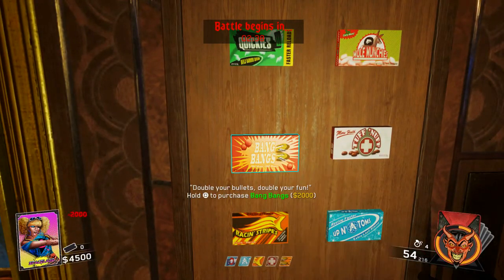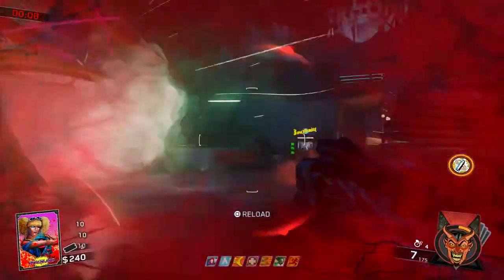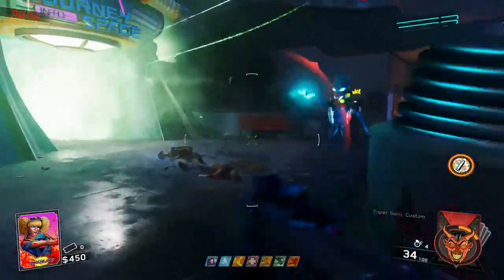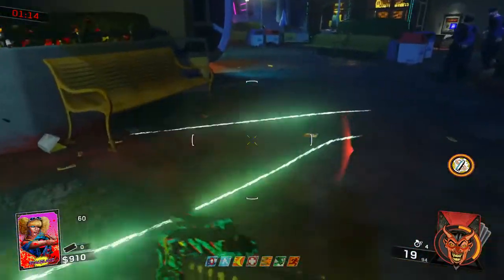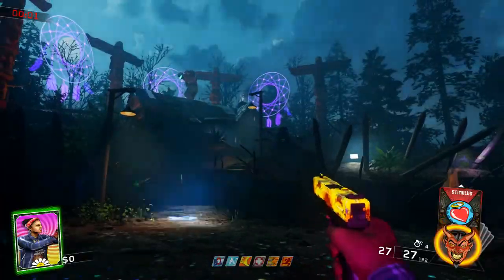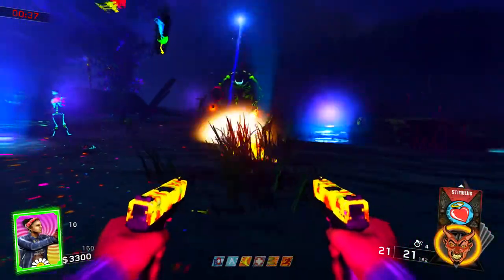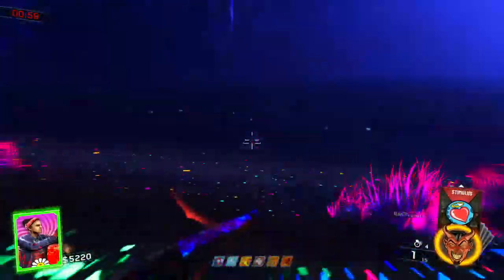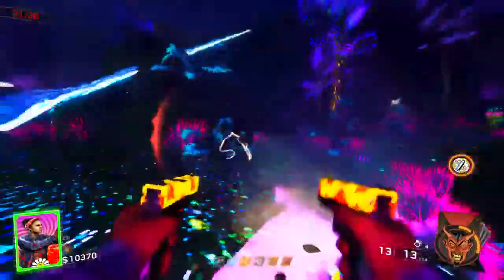My Honest Opinions About The "IW Zombies Boss Battle Mode" And How They Can Tweak It (IW Zombies)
Welcome back to another video! In this video im going to be giving you my honest opinions/first impressions of the new boss battle mode in infinite warfare zombies!